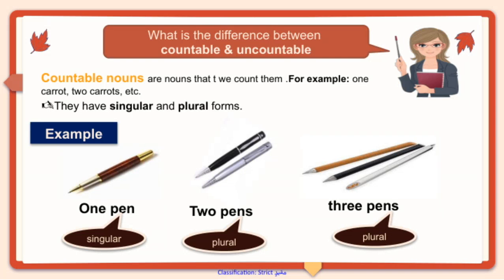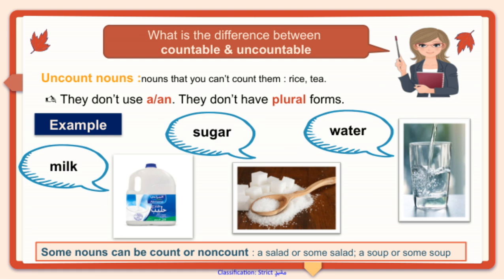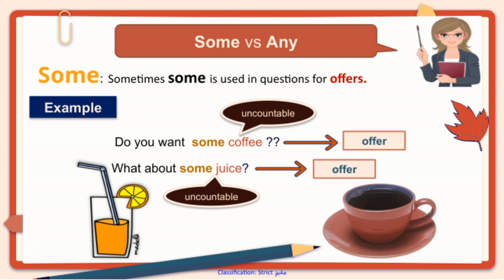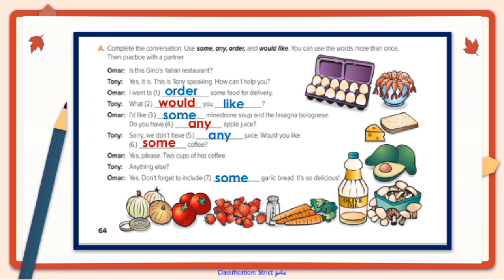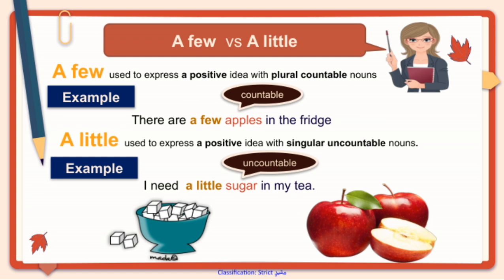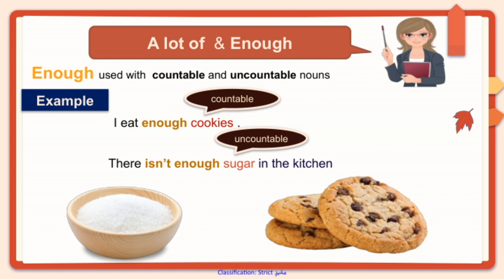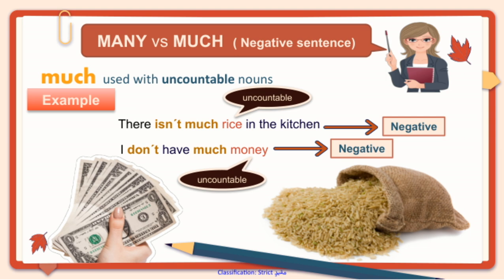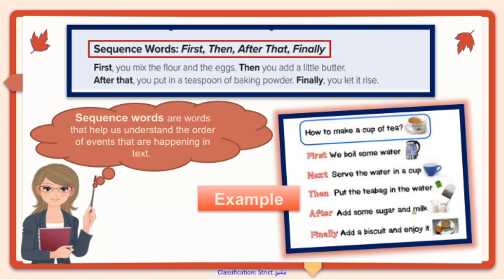Mega Goal 2.2 Unit 10 | Form, Meaning & Functions 🔥 Countable & Uncountable | Some vs Any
Mega Goal 2.2 Unit 10 | Form, Meaning & Functions (FULL EXPLANATION + EASY RULES!) 🔥 Countable & Uncountable | Some vs Any

Unit 10 Mega Goal 2.2 Explained in 10 Minutes! 🚀 (Form, Meaning & Functions Made EASY)

Master English Grammar Fast! 💡 Unit 10 Mega Goal 2.2 | Some, Any, Much, Many Explained

Stop Confusing Some & Any! 😱 Mega Goal 2.2 Unit 10 Full Lesson

Countable vs Uncountable Nouns SIMPLIFIED! ✅ Mega Goal 2.2 Unit 10

Mega Goal 2.2 Unit 10 FULL GRAMMAR LESSON 🔥 (A Few, A Little, Much, Many, Enough)

📚 Welcome to your complete English lesson for Mega Goal 2.2 Unit 10 – Form, Meaning & Functions!

In this video, you will master one of the MOST IMPORTANT grammar topics in English in a very simple and clear way. Whether you're a student or learning English as a second language, this lesson will help you understand everything بسهولة وسرعة 🚀

🔹 In this lesson, you will learn:
✔️ Countable vs Uncountable Nouns (with clear examples)
✔️ How to use SOME vs ANY correctly
✔️ الفرق بين MUCH و MANY بطريقة سهلة
✔️ A FEW vs A LITTLE (never confuse them again!)
✔️ How to use A LOT OF & ENOUGH
✔️ How to ask questions using HOW MUCH / HOW MANY
✔️ Sequence Words (First, Then, After, Finally)

💡 This lesson is based on Mega Goal 2.2 curriculum and is perfect for Saudi students 🇸🇦

🎯 By the end of this video, you will be able to:
✅ Speak more confidently
✅ Avoid common grammar mistakes
✅ Understand English structures easily

🚀 Let’s learn English the smart way!